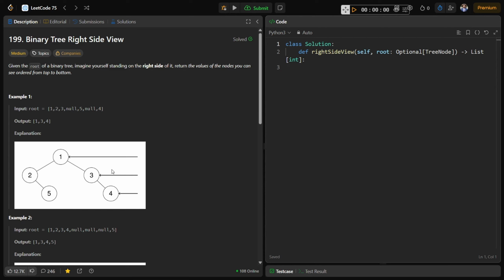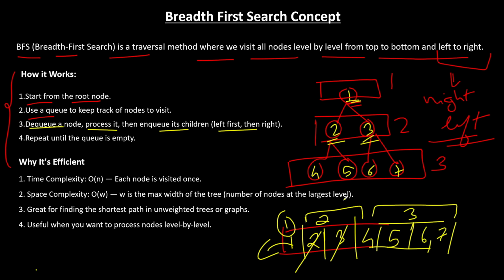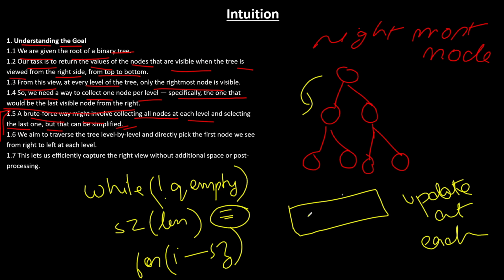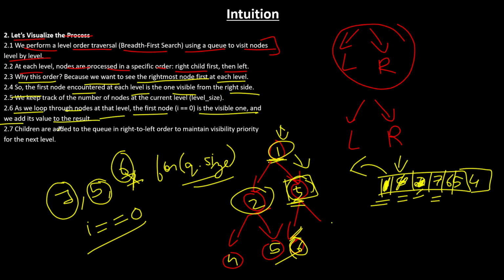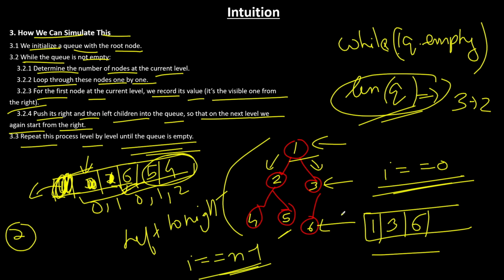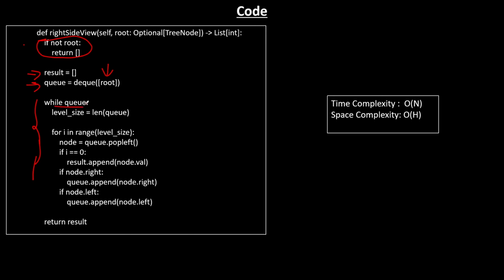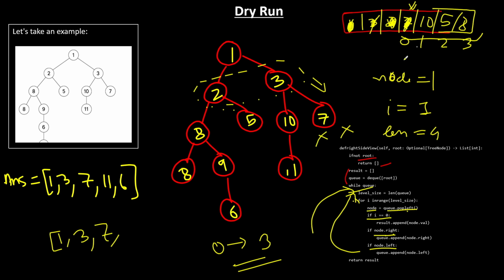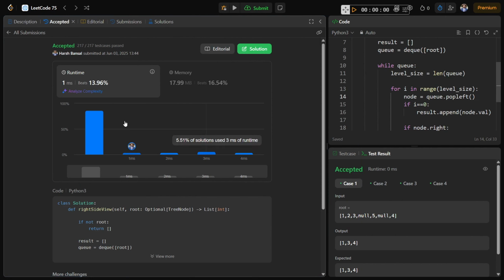39. Leetcode 75 Blind | 199. Binary Tree Right Side View | BFS | Level Order Traversal | Python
👨‍🔧 Tree | Level Order Traversal | Depth-First Search | Breadth-First Search | Binary Tree | Problem

timestamp
1. Start - 00:00
2. Problem Explanation - 00:22
3. I/O Explanation - 02:03
4. Breadth First Search Concept - 03:01
5. Intuition - 08:10
6. Approach - 20:04
7. Code - 23:43
8. Dry Run - 25:29
9. Leetcode Solution - 32:06
10. GitHub - 33:48
11. More - 33:55